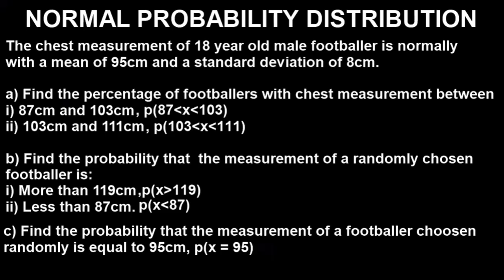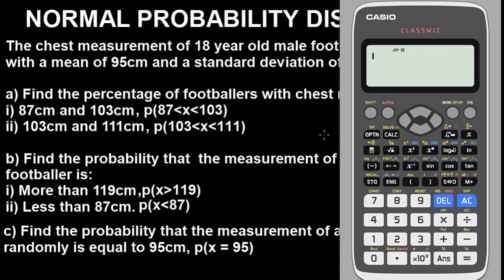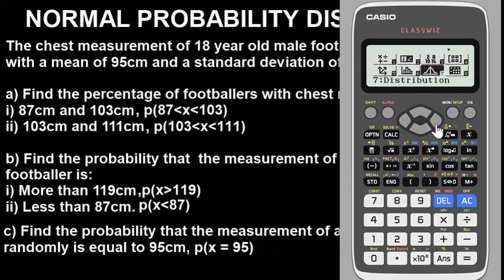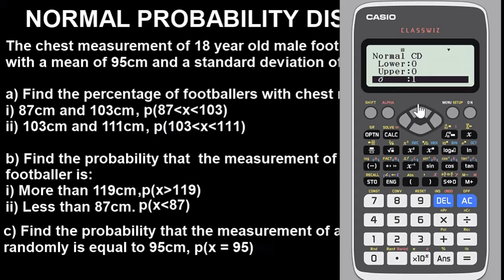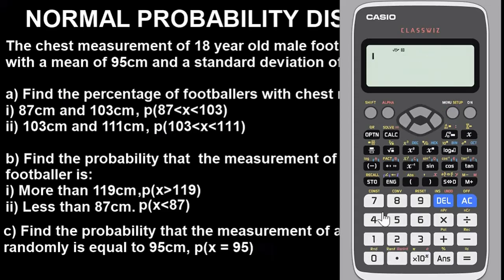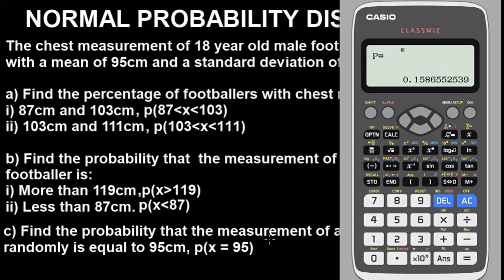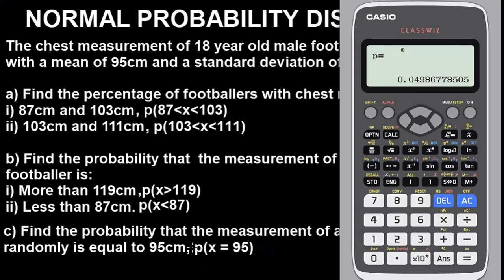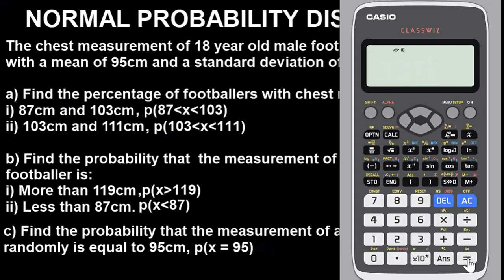Finally! NORMAL PROBABILITY DISTRIBUTION IN CASIO FX-991 EX CLASSWIZ CALCULATOR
NORMAL PROBABILITY DISTRIBUTION IN CASIO FX-991 EX CLASSWIZ CALCULATOR

Normal distribution probability are some of the topics in statistics that can be solved using Casio fx-991 ex classwiz scientific calculator or casio fx-570 ex classwiz scientific calculator as a shortcut trick.

In this video, I explained and showed how you can solve normal probability distribution with casio fx-991 ex classwiz or casio fx-570 ex classwiz scientific calculator as a trick or hack.

After watching this video, you will be able to solve problems involving normal distribution probability using casio fx-991 ex classwiz or casio fx-570 ex classwiz scientific calculator as a trick or hack easily and fast especially for multiple choice questions in statistics.

Normal probability distribution using casio fx-991 ex classwiz calculator

Normal distribution probability in scientific calculator